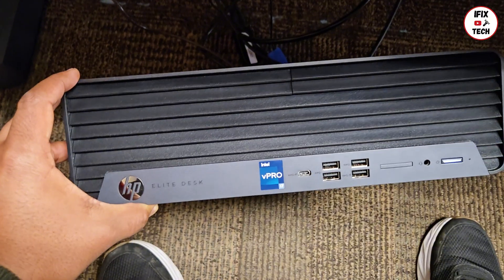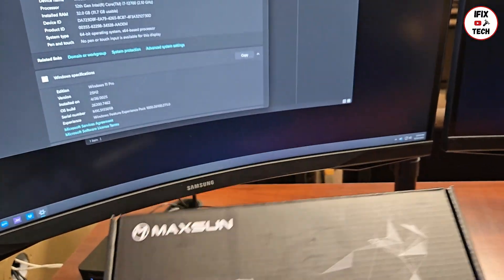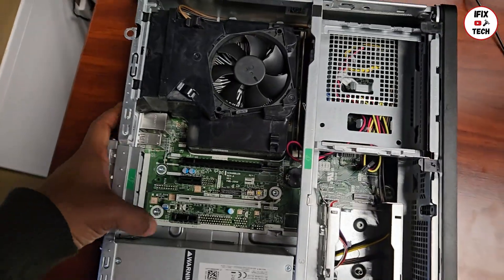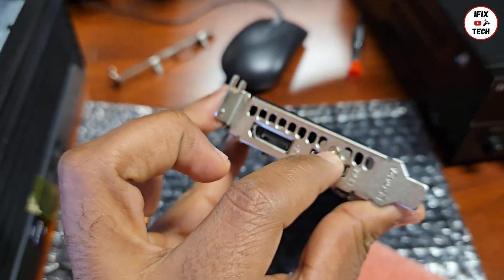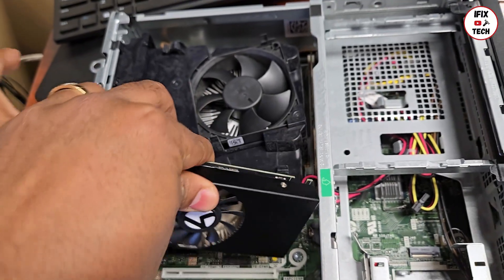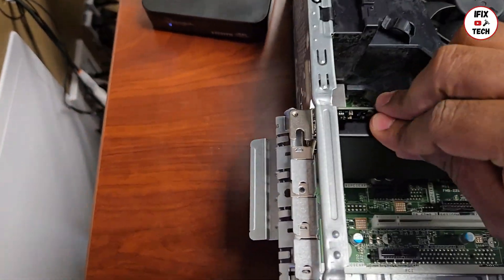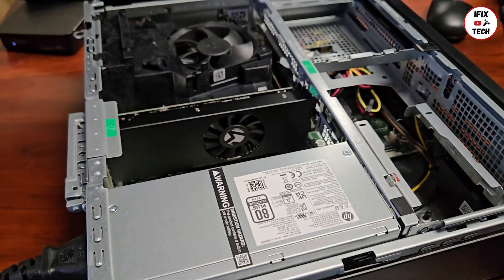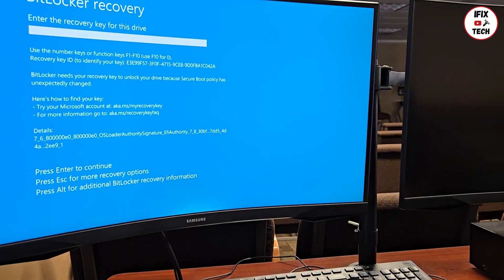Stop PC Lagging! Installing a Nvidia Gforce RTX 3050 to Fix Stuttering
Is your desktop lagging or stuttering just trying to play high-quality videos? In this video, I’m upgrading my PC with the NVIDIA GeForce RTX 3050 to see if a dedicated GPU finally fixes the performance issues.

 I’ll walk you through the entire process, from unboxing the card to the physical installation and driver setup. If you've been dealing with choppy playback, this step-by-step guide is for you!

    PSU Requirement: 450W - 550W (Recommended)

🚨  Social  🚨